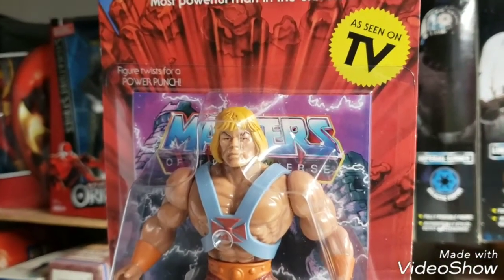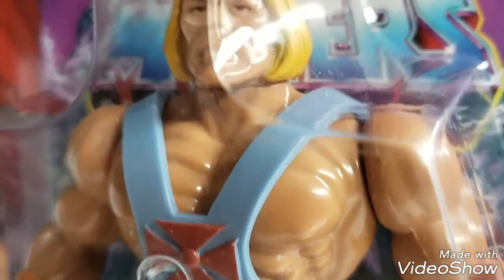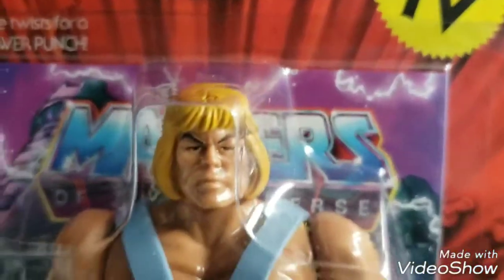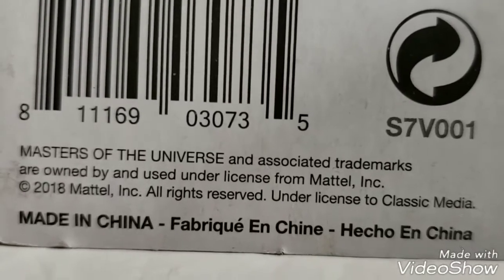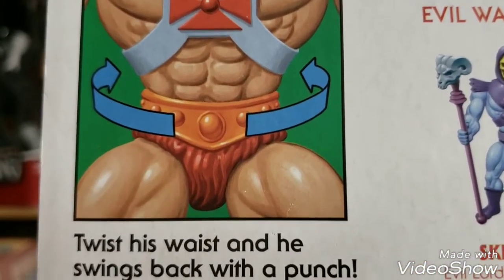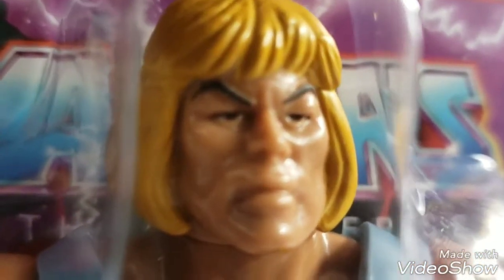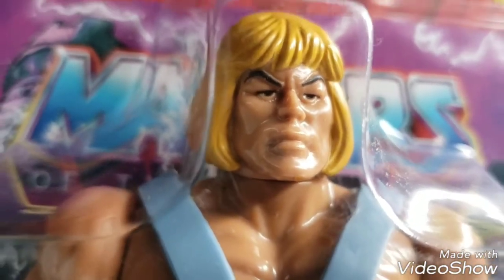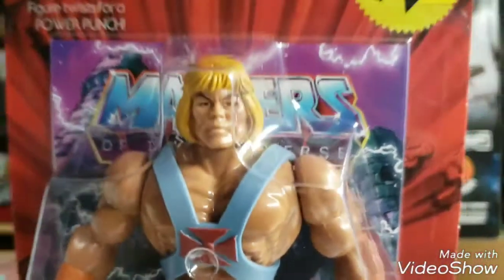MASTERS OF THE UNIVERSE HE-MAN SUPER 7 FIGURE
WELCOME TO THE MIB MASTER TOY MUSEUM ! WE ARE PROUD TO ANNOUNCE THAT WE WILL BE ADDING AND SHOWCASING MASTERS OF THE UNIVERSE ACTION FIGURES AT OUR MUSEUM ! TODAY FOR YOUR VIEWING PLEASURE WE WILL BE SHOWCASING HE-MAN !!! THE MOST POWERFUL MAN IN THE UNIVERSE ! SPECIAL THANKS TO LADY POP HUNTER AND OPEN BY CHANCE ! CHECK OUT THEIR CHANNEL, THE MIB MASTER TOY MUSEUM FIRST SAW THESE BEAUTIFUL FIGURES ON THEIR CHANNELS !